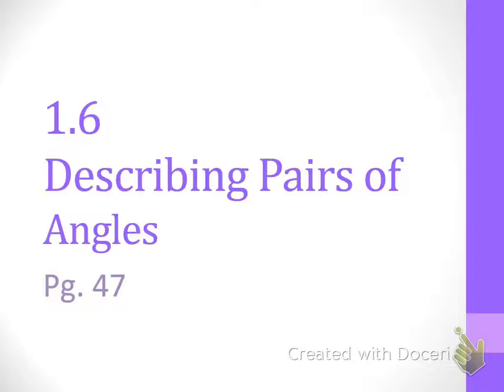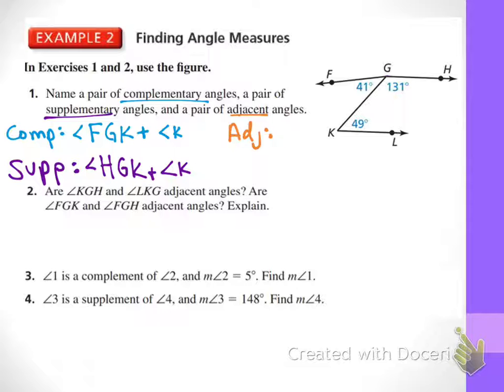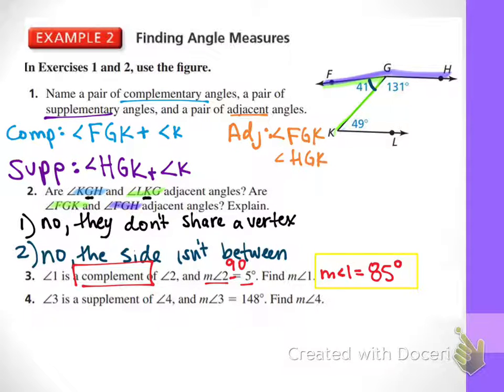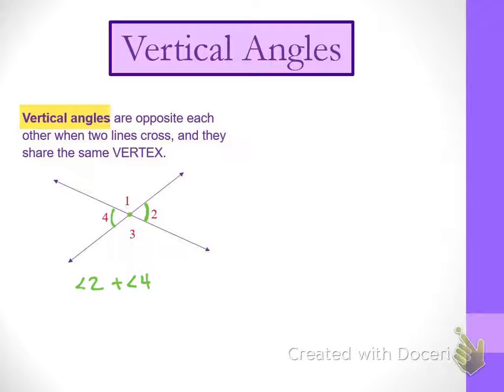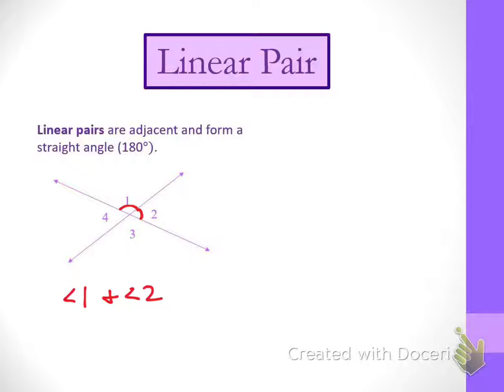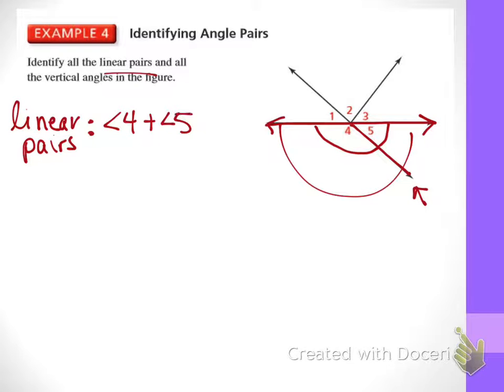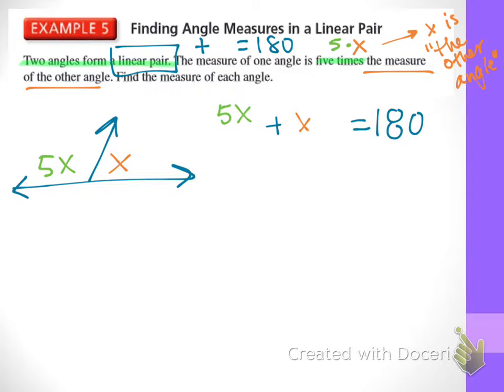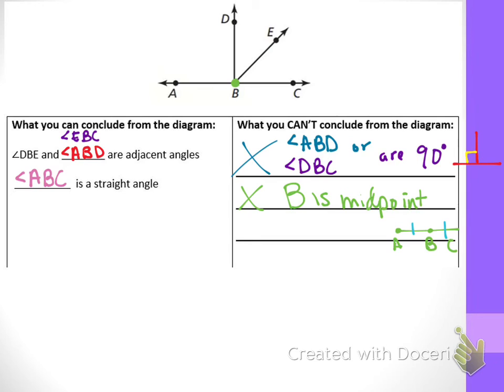Describing Pairs of Angles Part 2